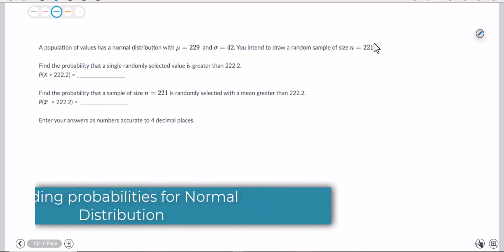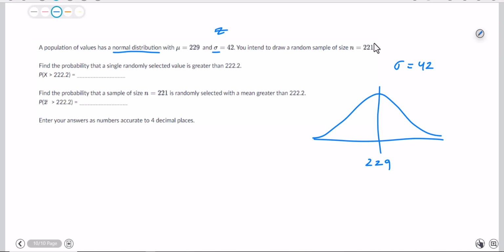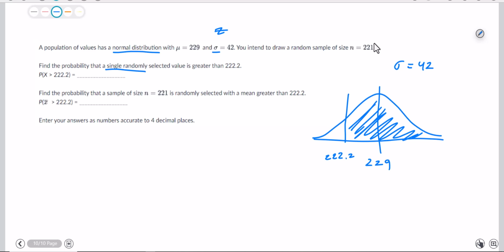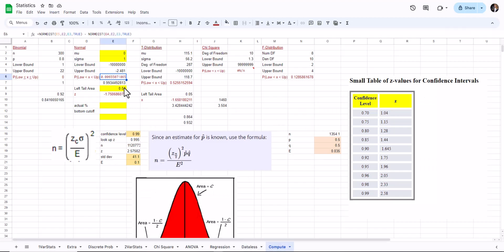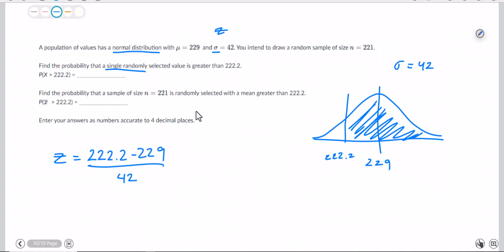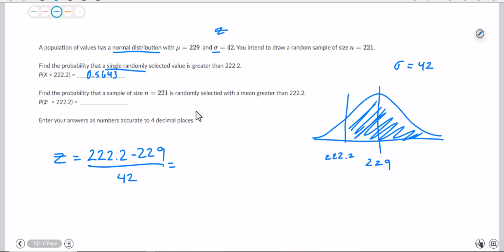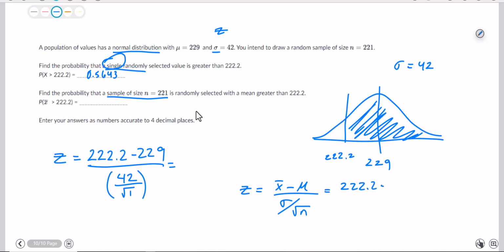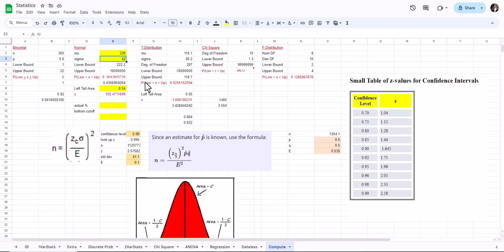Normal Distribution Probabilities